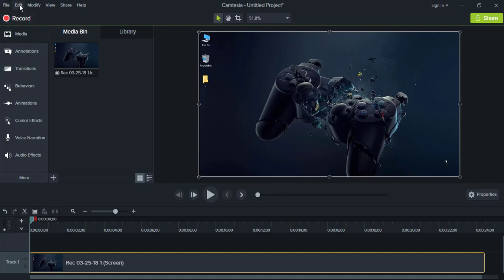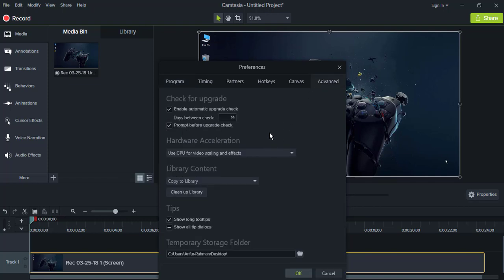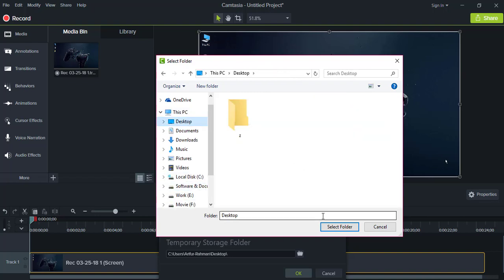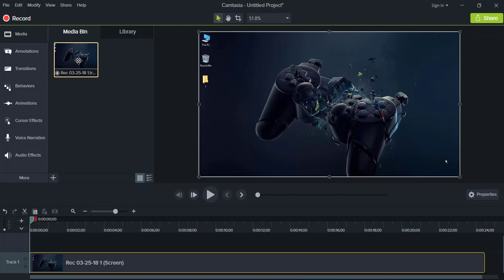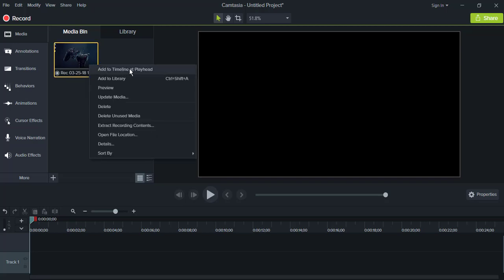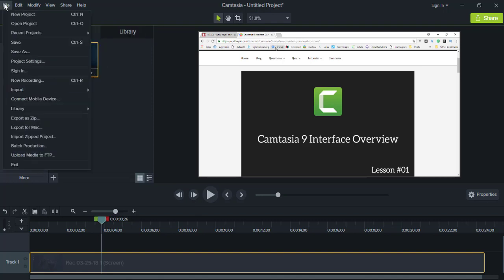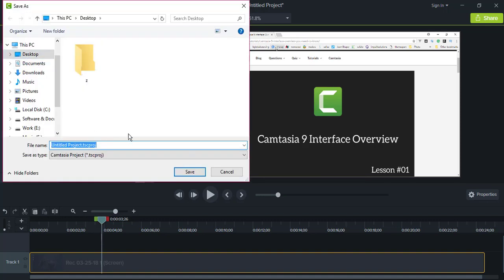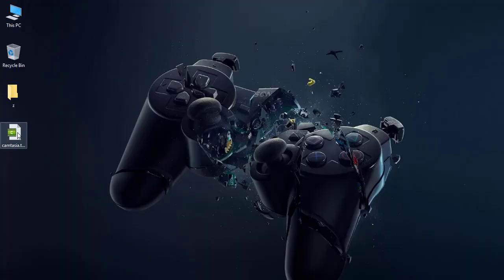Camtasia studio 9 tutorial: How To Manage Files And Projects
Camtasia studio 9 tutorial
How To  Manage Files And Projects
camtasia 9
camtasia studio
techsmith
screen recording
camtasia studio tutorial
how to use camtasia 9
camtasia studio 9 complete tutorial
how to use camtasia studio 9
guide to camtasia studio 9
complete beginner's guide to camtasia studio 9
camtasia 9: how to guide
camtasia studio 9 youtube video
complete guide to camtasia studio 9
camtasia studio 9 introduction
camtasia 9 tutorial for beginners
recording